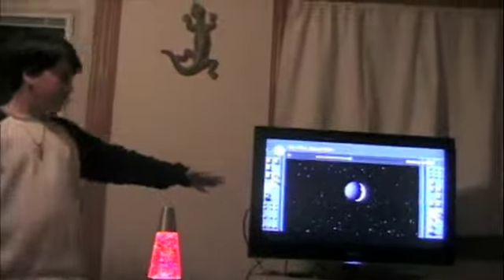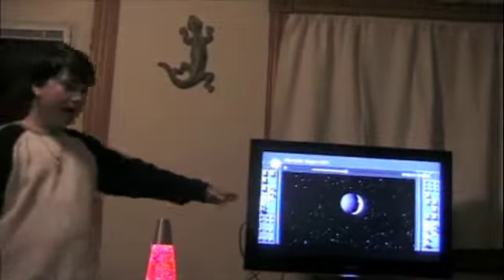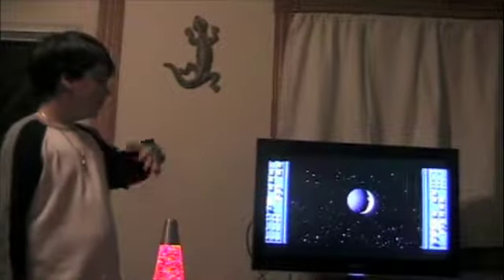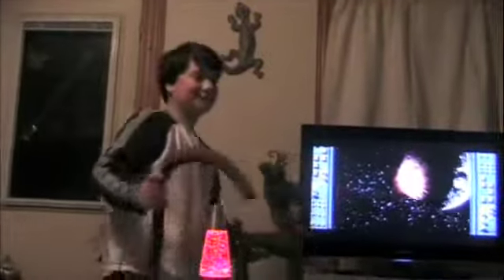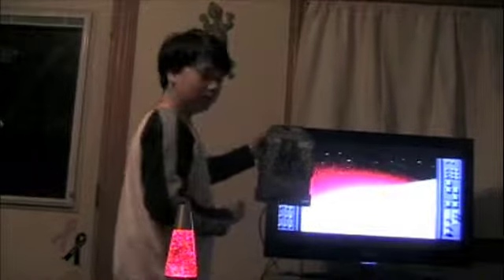Michael's Carbon Project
This is My Project on Carbon!
-Michael
Song: Tunak Tunak Tun
Star Trek is copyrighted and so is the song. I DON'T HAVE RIGHTS TO THEM.